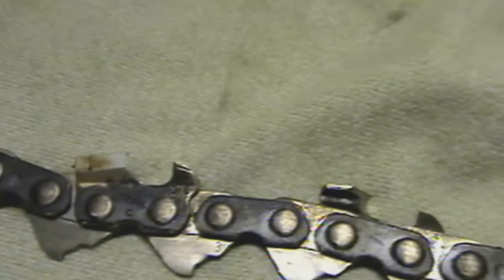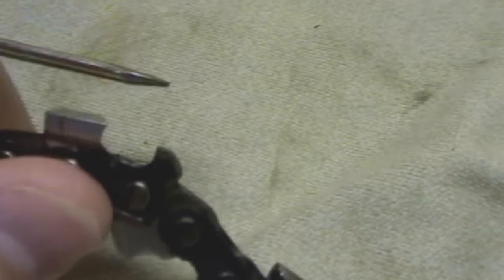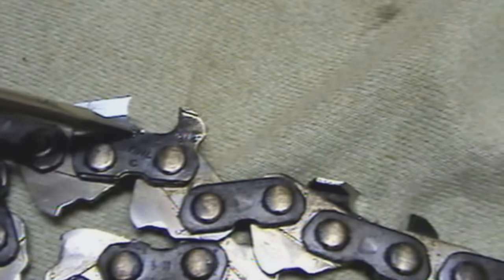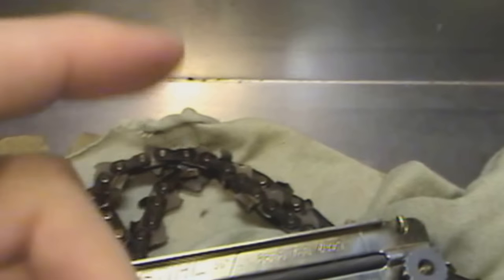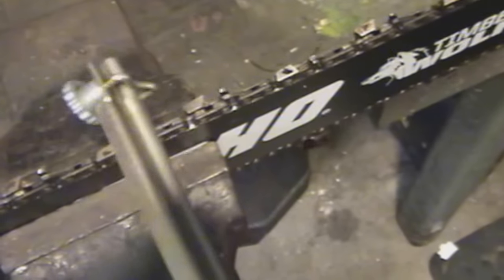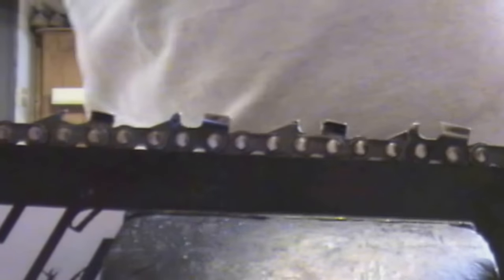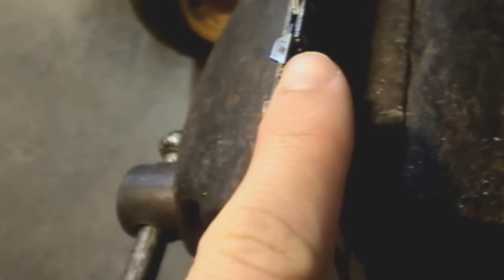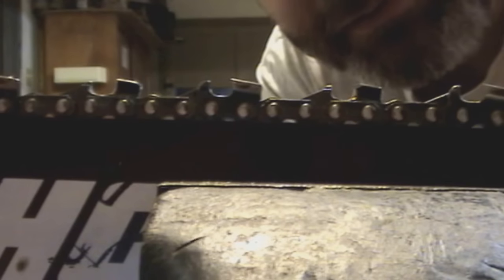HOW TO SHARPEN A CHAINSAW CHAIN.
A basic but also effective way to properly sharpen a chainsaw chain. Ignore the comment 90° with the ground, I meant to say hold the file parallel with the ground, or 90° from the bar. I also now only use Progressive depth guides as they give a more accurate setting as the tooth is filed back. The gauges that rest atop several teeth, really don't work well after the tooth is about half worn.

Stihl 13/64 files.
Husqvarna depth gauge tool.

How to tune a chainsaw.